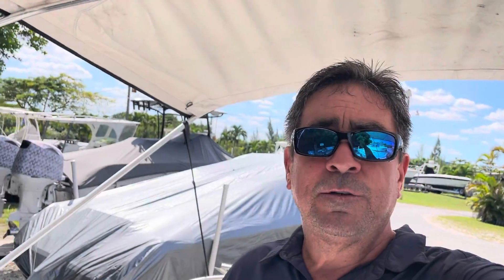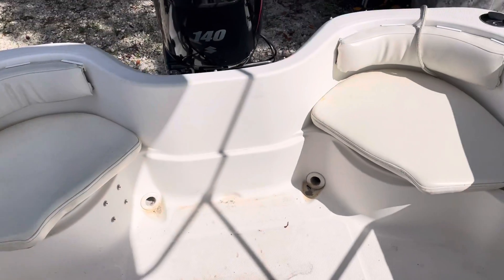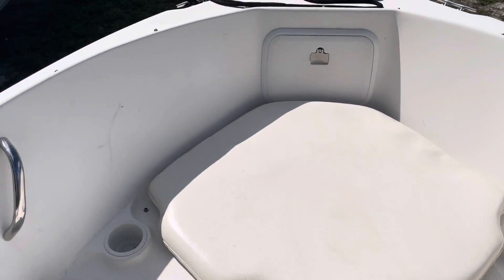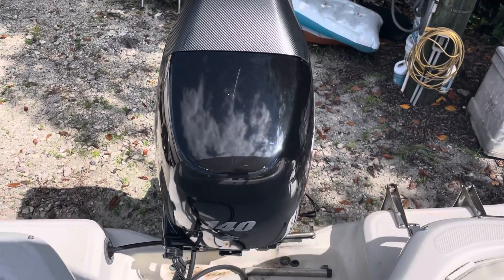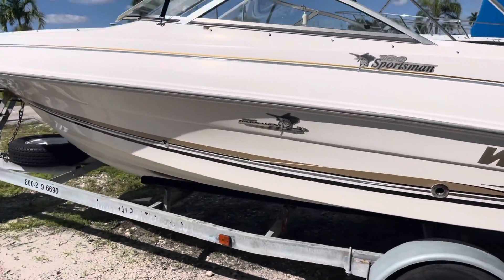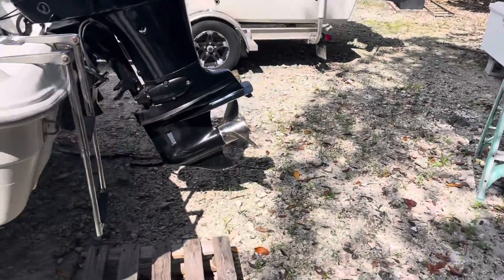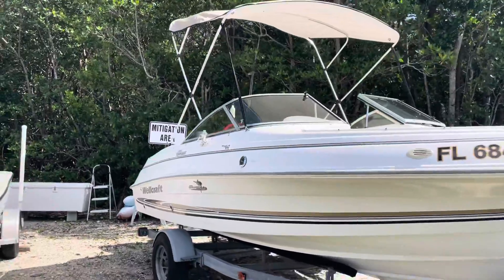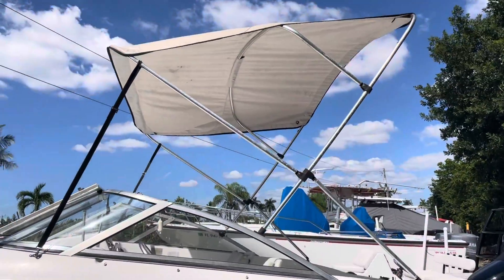@boatprofessional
2003 Wellcraft 18 Sport Fisherman